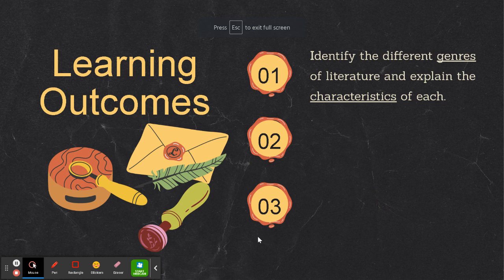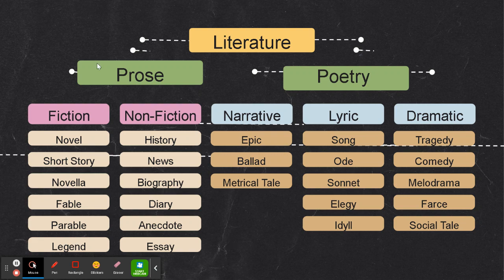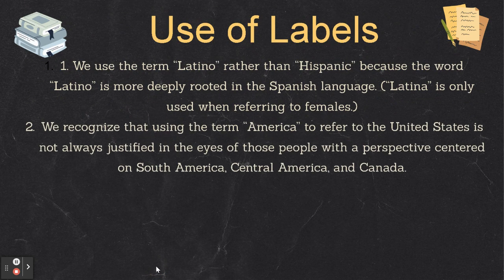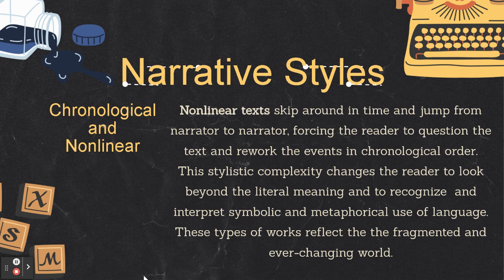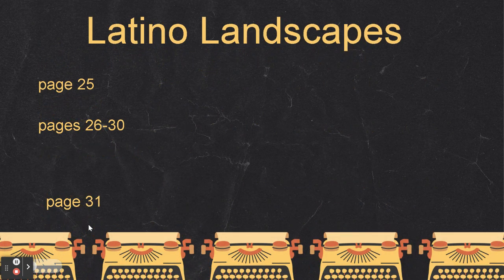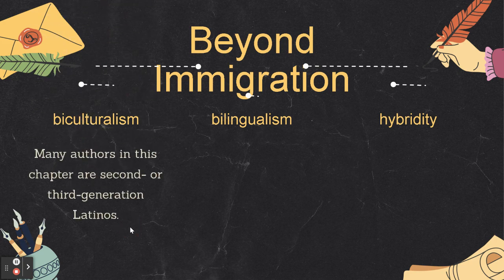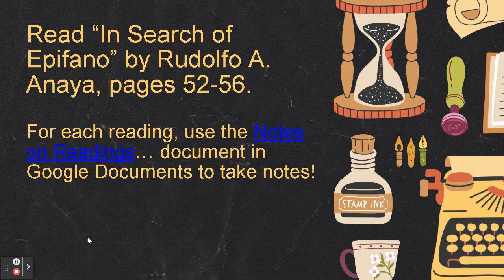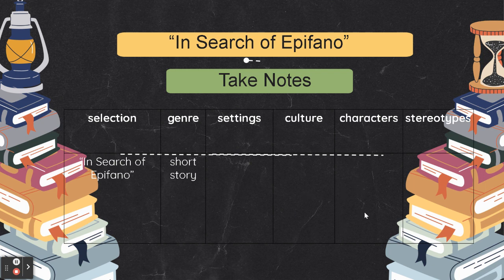Introduction to Latino Literature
This is a recording for my 8th Hour Class - Latino Literature. The information provided comes from the textbook Latino Boom.